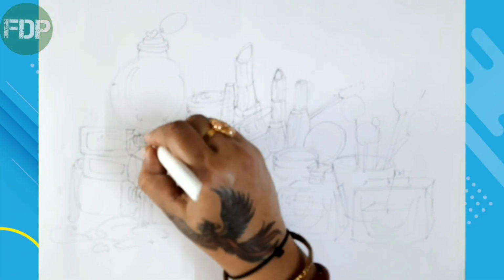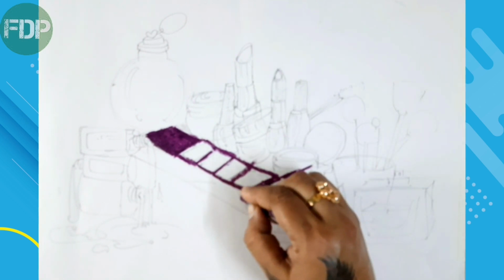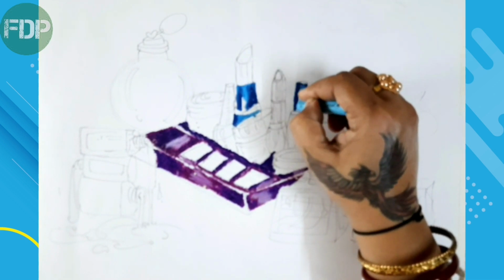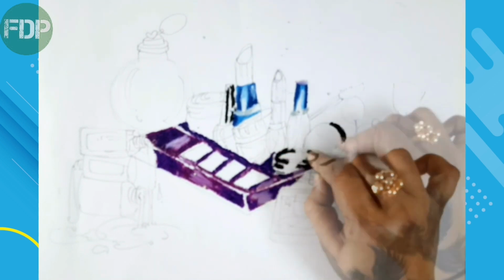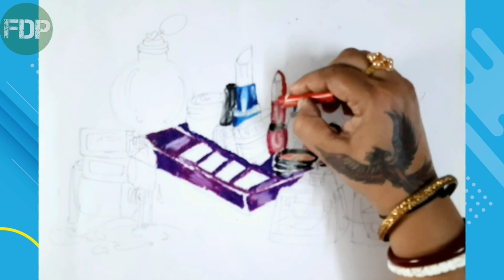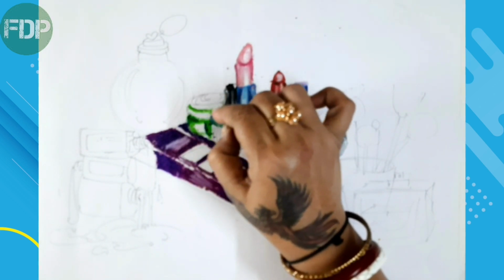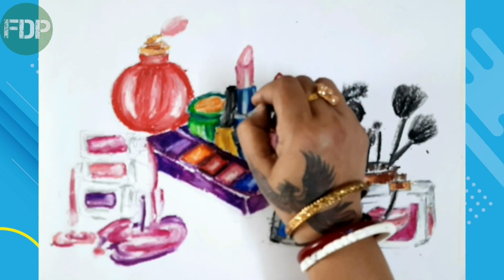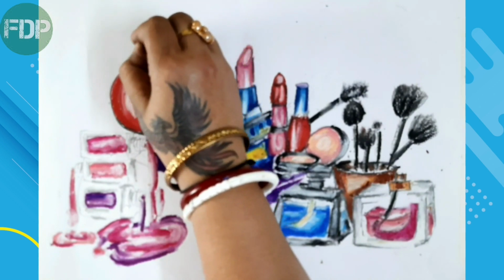Cute Makeup Kit Drawing Easy Makeup Drawing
💫 Experience the magic of cherished memories at Piyali Art Gallery.
       Claim your power and find the perfect gift for a lifetime.

** 🚨👉Sign up for our email list, and let's unwrap joy together with an
** 💖 Join us for heartwarming moments, valuable insights, FREE
               EXCLUSIVE GIFTS & DISCOUNTS JUST FOR YOU and a whole lot of
               fun!

𝑬𝒙𝒄𝒊𝒕𝒊𝒏𝒈 𝑵𝒆𝒘𝒔! 🎨

🎨 𝑼𝒏𝒍𝒐𝒄𝒌 𝒚𝒐𝒖𝒓 𝒄𝒉𝒊𝒍𝒅'𝒔 𝒄𝒓𝒆𝒂𝒕𝒊𝒗𝒊𝒕𝒚 𝒕𝒉𝒓𝒐𝒖𝒈𝒉 “ COLOR ME HAPPY ART
       CLASS” 🌟

𝑱𝒐𝒊𝒏 𝒐𝒖𝒓 6-𝑴𝒐𝒏𝒕𝒉 𝑨𝒓𝒕 𝑪𝒐𝒖𝒓𝒔𝒆 𝒇𝒐𝒓 kids 𝑨𝒈𝒆𝒔 5-12!**

🔴𝐑𝐞𝐠𝐢𝐬𝐭𝐞𝐫 𝐓𝐨𝐝𝐚𝐲 :
➡️𝐃𝐌 𝐇𝐞𝐫𝐞 𝐨𝐧 𝐢𝐧𝐬𝐭𝐚𝐠𝐫𝐚𝐦 ( @piyali.art_gallery ) or Facebook (

This is a presentation of Imagination Gallery.

Drawing : Piyali Majumdar

Fun Drawing with Piyal